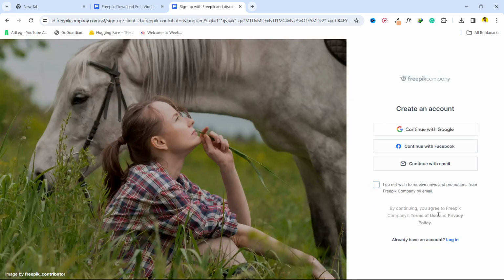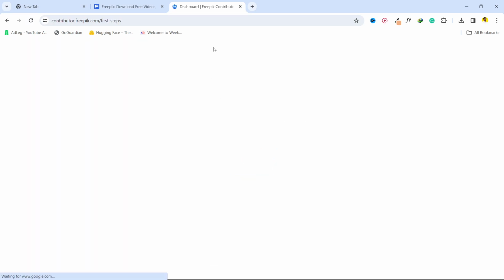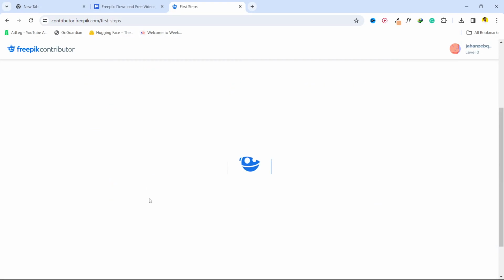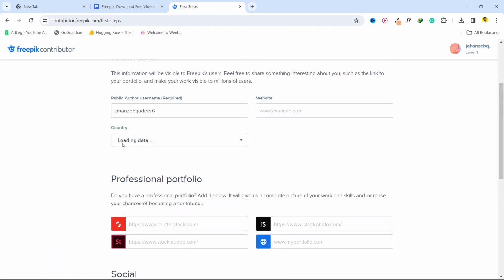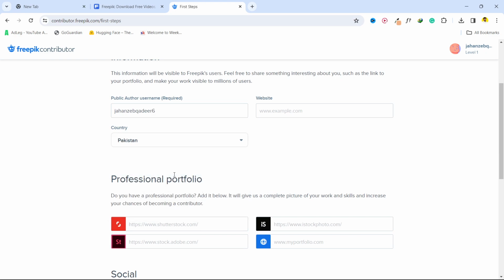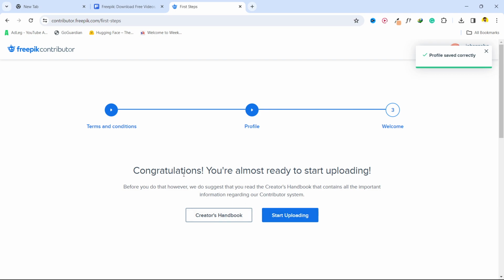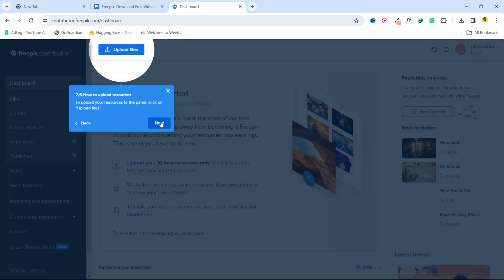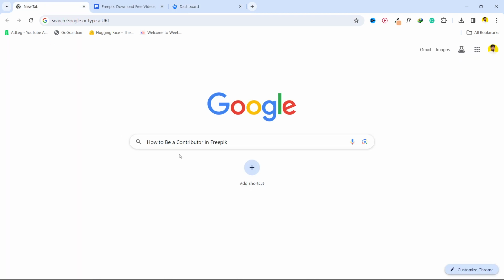How to Be a Contributor in Freepik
🎨 Ready to turn your passion for design into a profitable venture? Join us on a journey of artistic empowerment as we guide you through the steps of becoming a contributor on Freepik – the ultimate platform for creative minds! 🚀

In this comprehensive tutorial, we break down the entire process, from signing up and creating your contributor account.